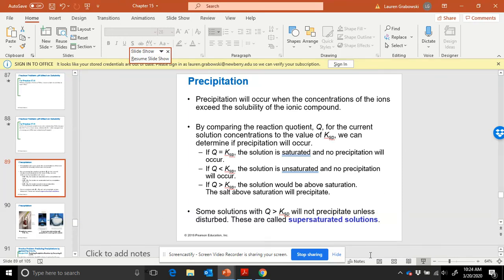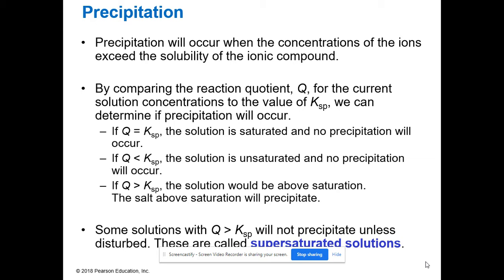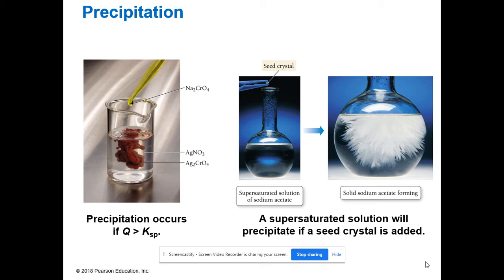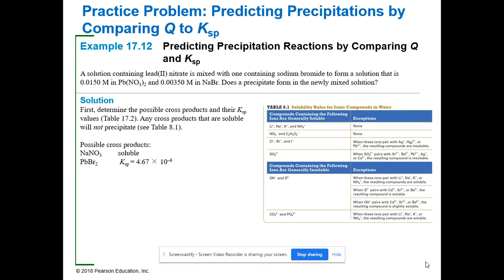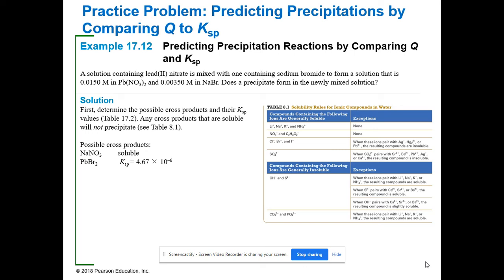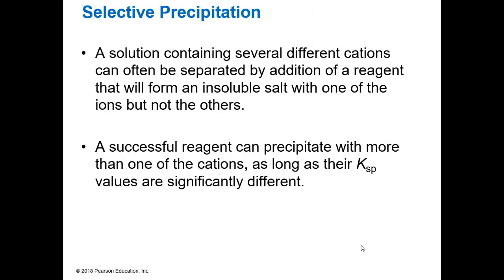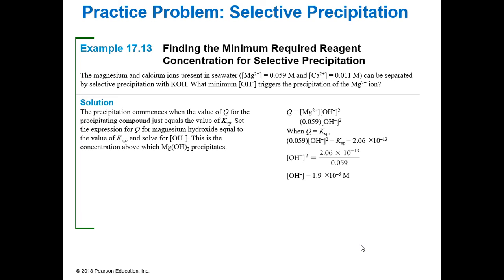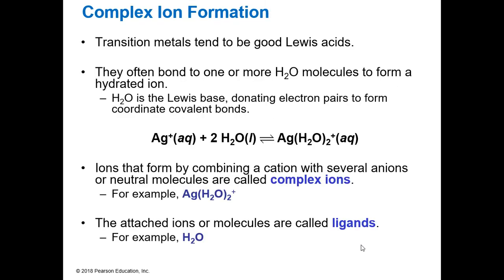C15, Part 5